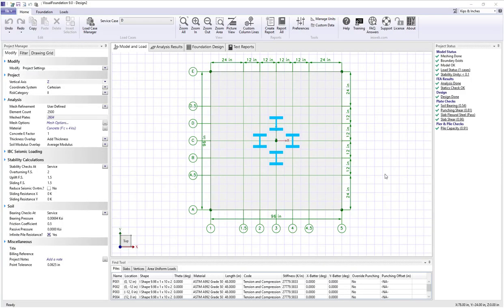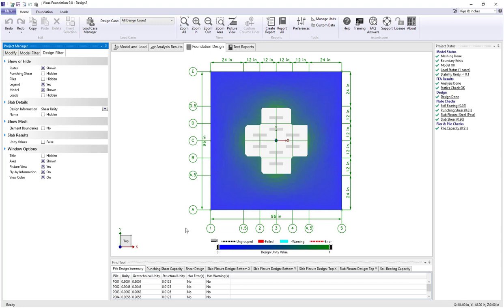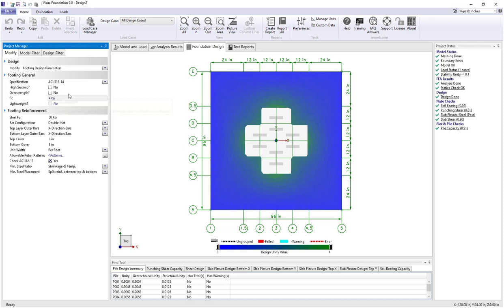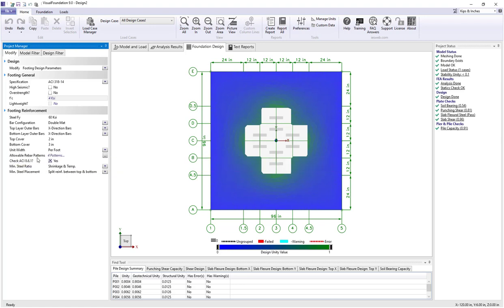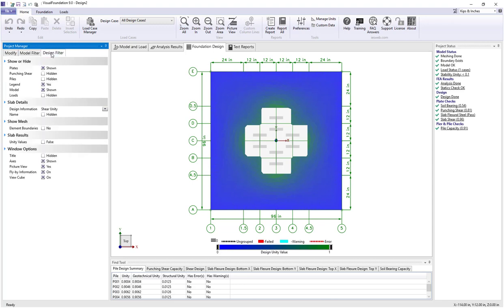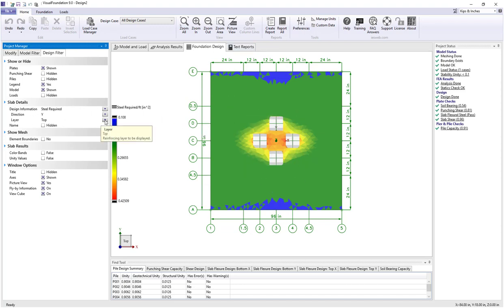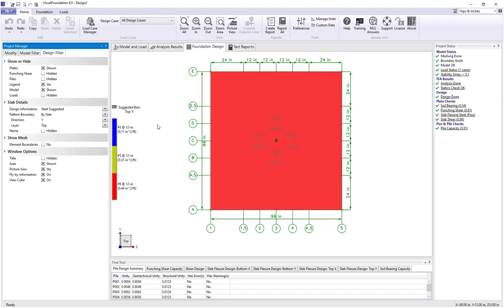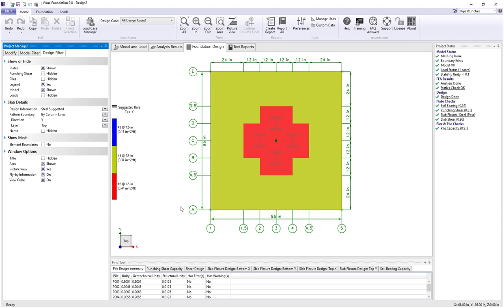VF: Design Example – Slab Flexure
VisualFoundation can design the flexural steel in the slab according to the ACI 318 or the CSA A23.3 design specification. The steel required for each finite element plate can be displayed, or VisualFoundation can suggest which rebar pattern should be used for different portions of the slab.